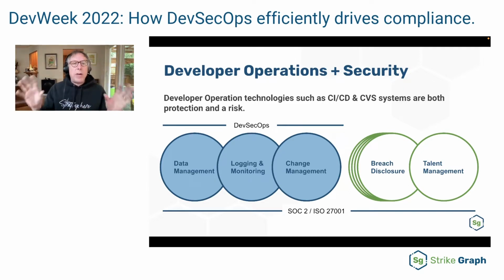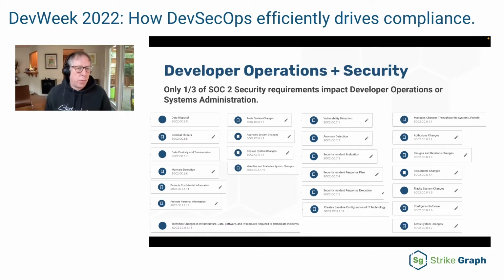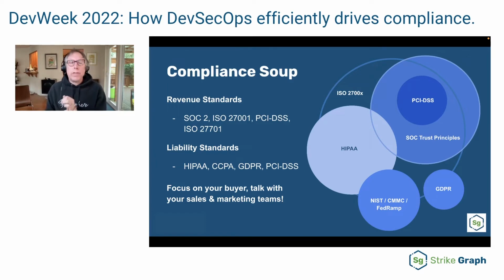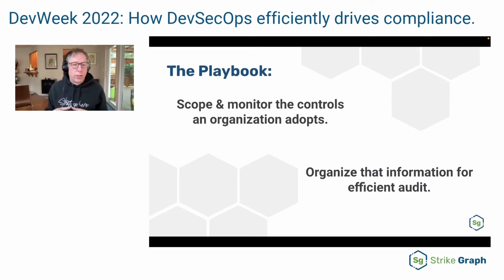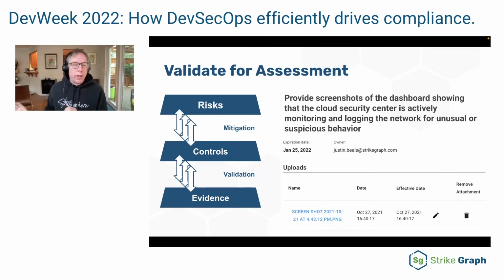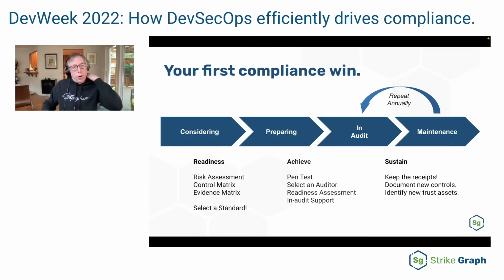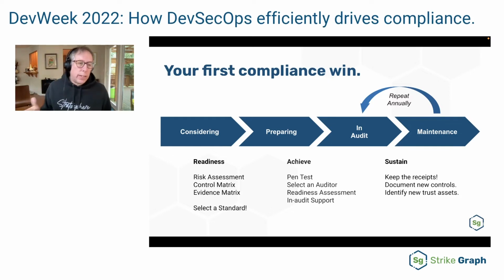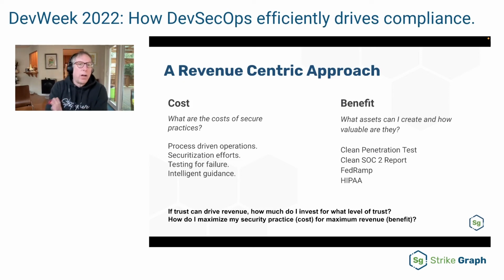How DevSecOps Efficiently Drives Compliance | Justin Beals at DeveloperWeek 2022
Justin Beals, CEO of Strike Graph presents at DeveloperWeek 2022 about how companies can efficiently drive compliance through DevSecOps.